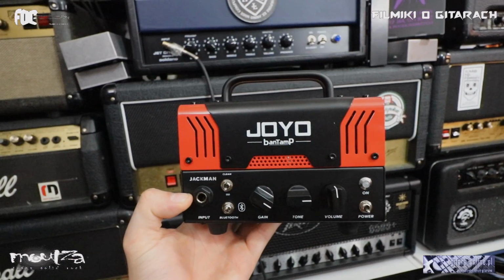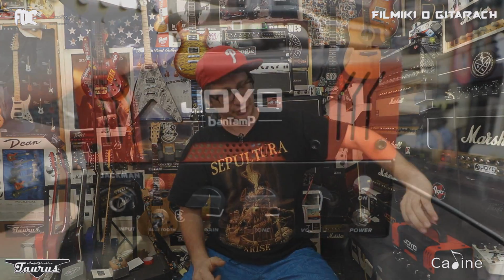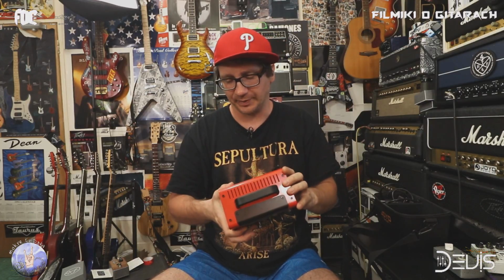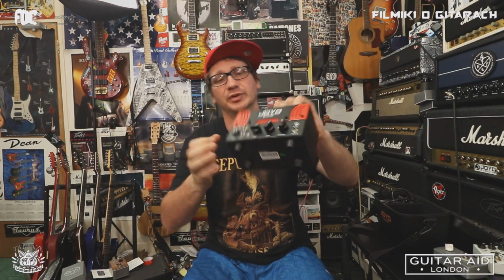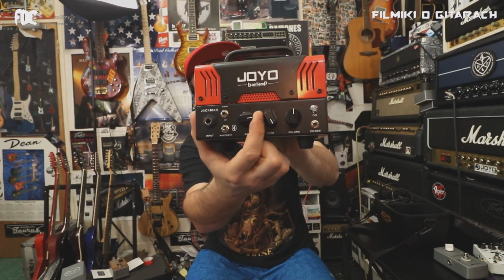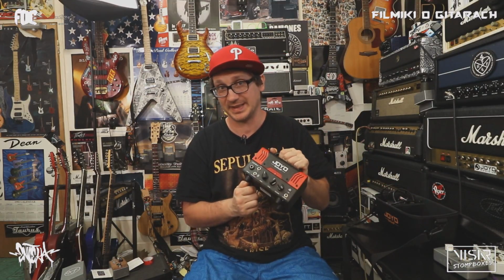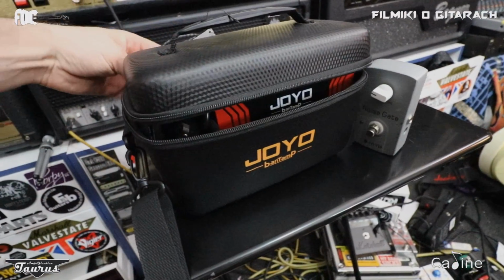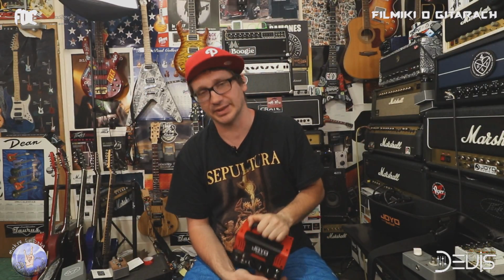JOYO banTamP JaCkMan - XTP Guitars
JOYO banTamP JaCkMan demo